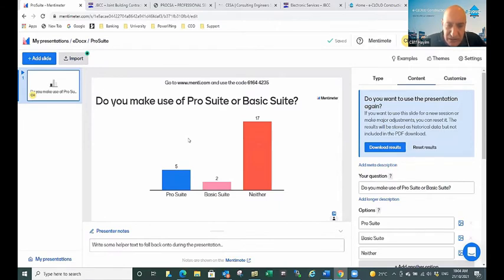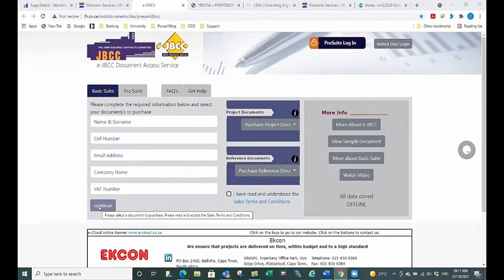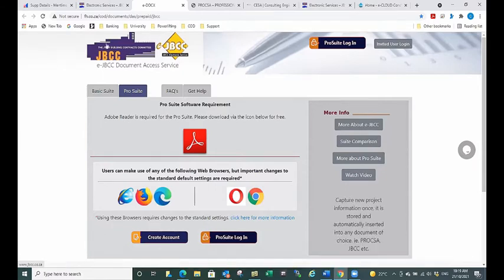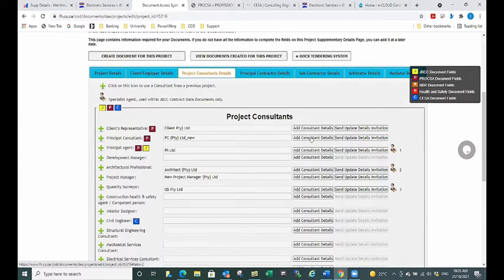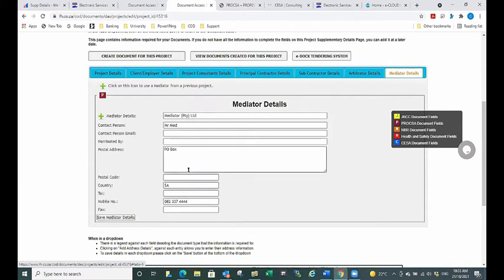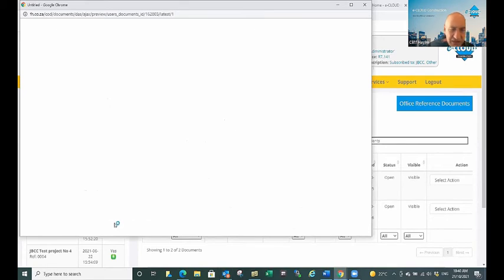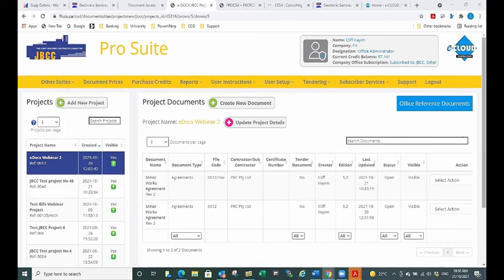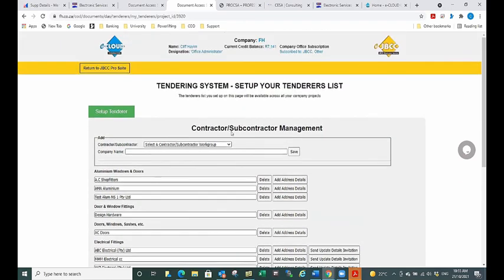Pro Suite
This e-CLOUD Construction Tutorial that explains the use of the Document Access Service, covering the Basic Suite and Pro Suite Systems that are available to e-CLOUD Construction Users for completing electronic Documents (Building Contracts & Agreements).

The e-CLOUD Construction Document Access Service provides Digital Documents and complements the e-PROCSA, e-JBCC, e-CESA Document Access Service and e-Safety Document Suites on the same Document Access Service platform.
As well as offering many productivity Document completion features, this Service enables the User to complete new Project information once and then import it automatically to whatever Document they are purchasing, irrespective of the Document Suite they are purchasing from.
Additional features include legal online Contract/Agreement initialling & signing.